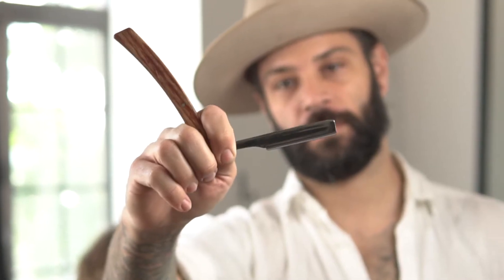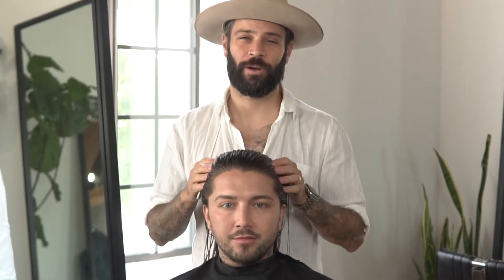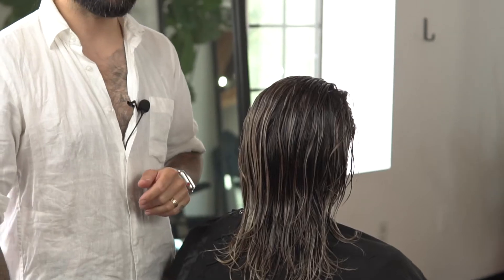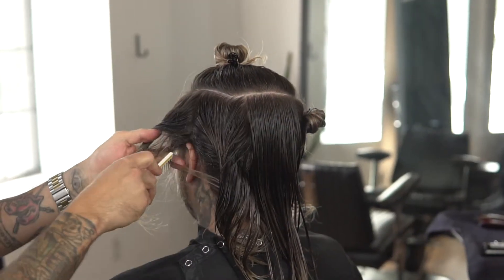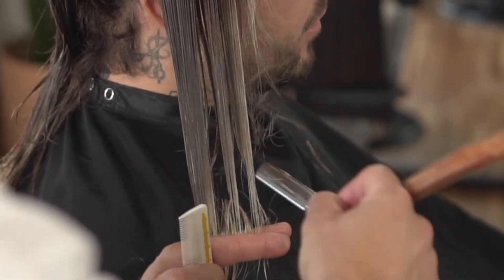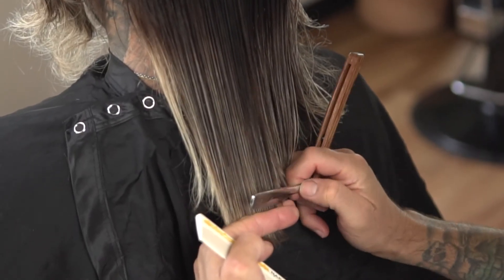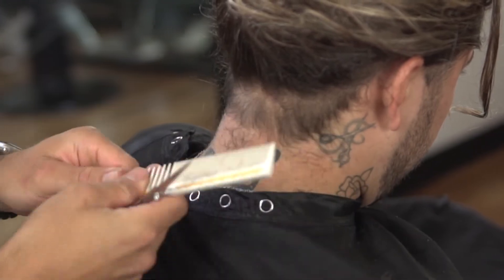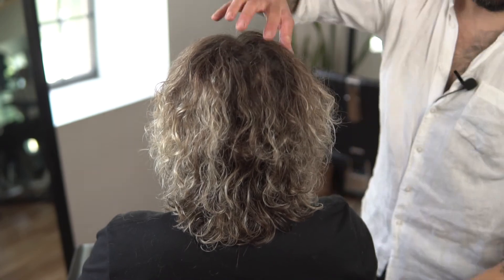Linson: Grunge Icon Cut - ESSENTIAL Hair Academy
Linson is growing out his hair. But, that doesn’t mean it has to look terrible in the process. We wanted to make his hair easier to manage and give him and overall cool vibe. Inspired by the front men of the 90’s grunge scene; this shape is as versatile as it is progressive. We removed the bulk and added a ton of movement, without sacrificing his progress in length.

In this video you will learn:
-How to manage longer masculine shapes
-Subsections to remove weight
-Disconnection
-Blending visual and technical haircutting
-Creating a modern neckline
-Working to a reference
-Channeling
-Managing density

Tools used:
Razor: Feather Plier
Comb: Leader
Clips: YS Park

ESSENTIAL Hair Academy

Bringing our knowledge and expertise directly to you. You will gain access to a carefully curated education repository, with new videos added weekly. Up-level your skillset, perfect your craft, and do it all for only $29 a month!

Tim and Tabitha Dueñas have been educating for nearly 20 years. Throughout their expert careers, they have been the go to creatives for a select group of clientele in both New York and Los Angeles. Now they are launching an academy focused on technical precision, comprehensive knowledge, client care, and successful salon practices so that you can increase your overall confidence and take your career to the next level.